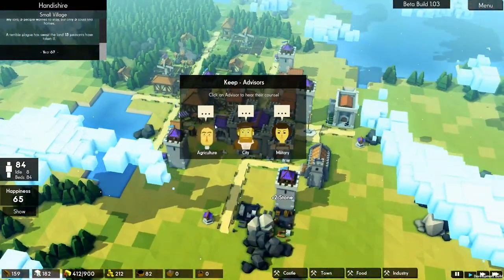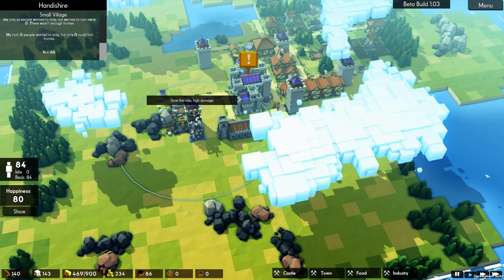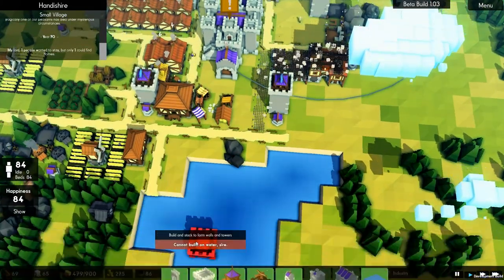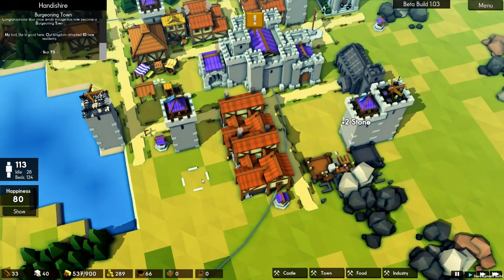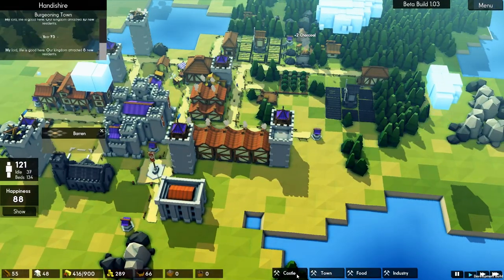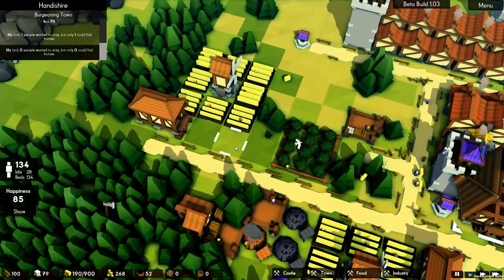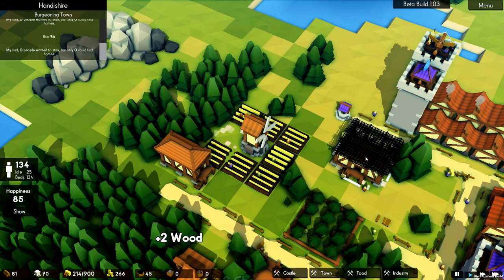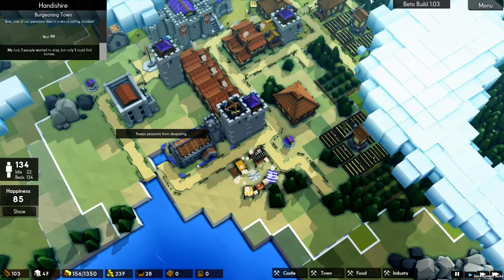Kingdoms and Castles (beta) Ep 4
Hey Folks!  Welcome to Let's Play Kingdoms and Castles (beta).

   "Inspired by the SimCity series, Banished, and Stronghold, Kingdoms and Castles is a game about growing a kingdom from a tiny hamlet to a sprawling city and imposing castle.